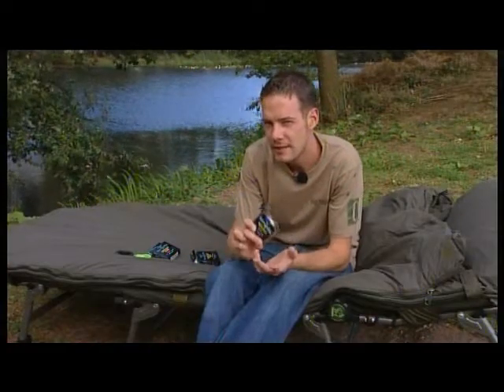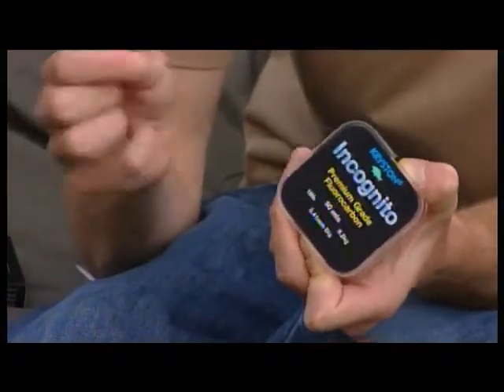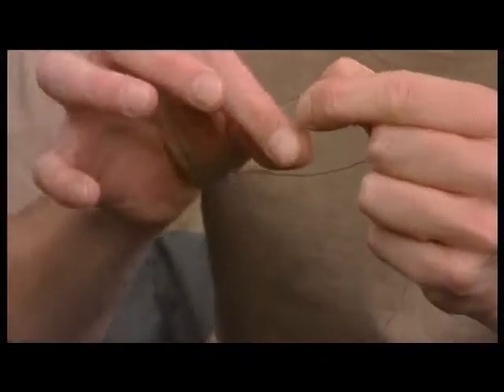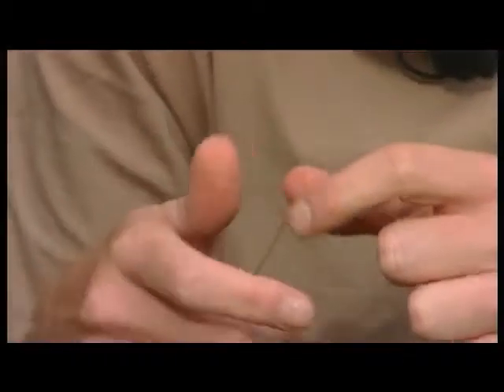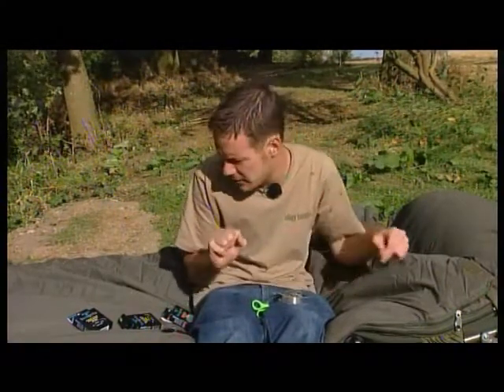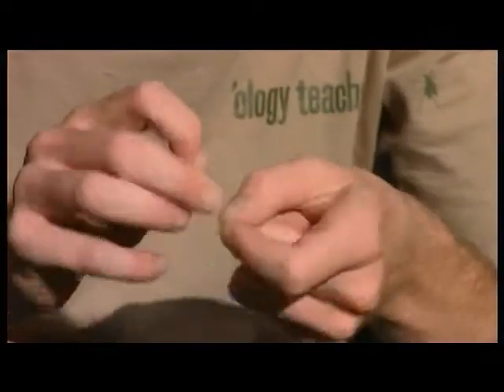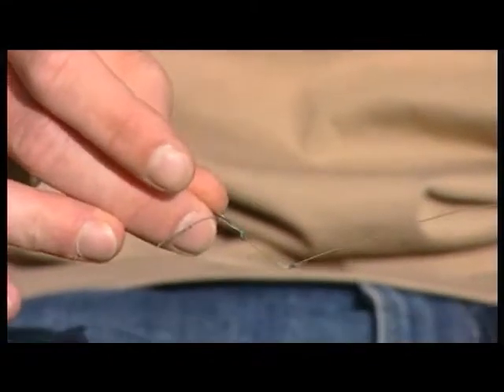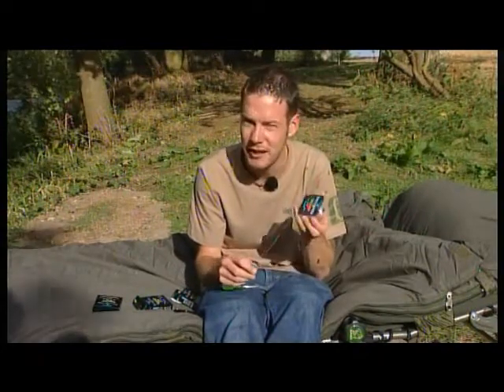Kryston - Incognito Fluorocarbon